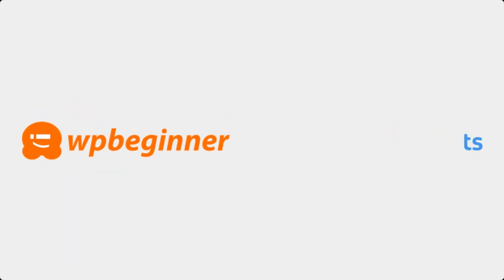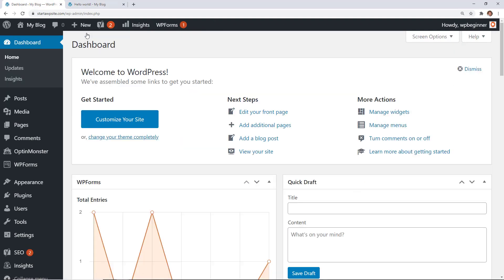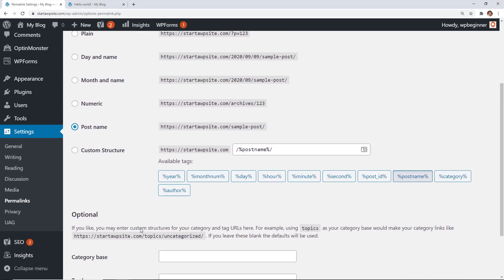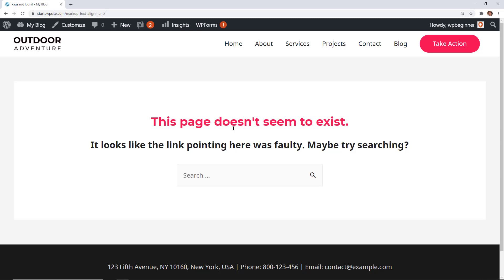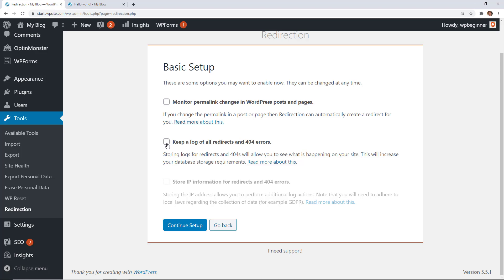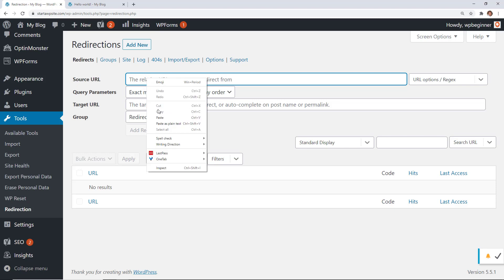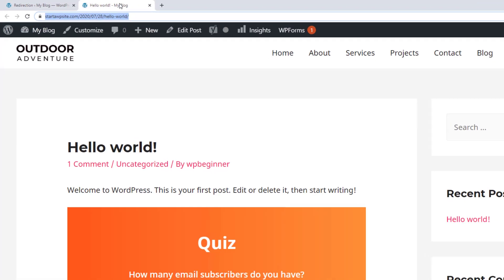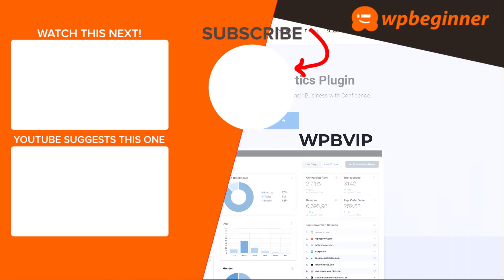How to Remove the Date from WordPress URLs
Are you wanting to remove the date from your WordPress URLs? WordPress has SEO friendly URL structures including ones that add dates to your WordPress post URLs. In this video, we'll show you how to easily remove the date from your WordPress URLs.

--Links--

--Top Resources--

Before making any changes we will warn you that if your site is currently getting traffic from different sources that you will need to create redirects to prevent any issues with your site. If you are just starting your site and are not receiving traffic then you wouldn't need to worry as much about the redirects.

To change your permalinks you would want to go under Settings, Permalinks in your wp-admin area. Here you will be able to select the permalink style and we will be selecting post name. If you are a brand new site then this is all you need, for already set up sites you would want to set up redirects.

Once the plugin is installed and activated, you will go under Tools, Redirection to set up the plugin. We will skip the options for monitoring and logging changes at the moment and you can enable those later should you want.

To add a new redirect and to prevent any formatting issues we would recommend copying them from our article below:

Depending on the redirects you want to set up you can decide which would be best for you in our article below.